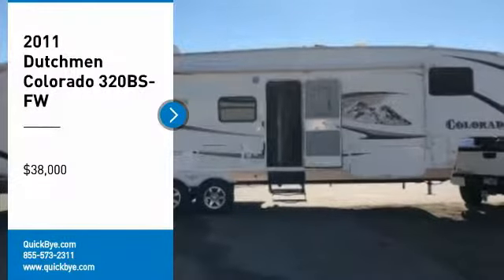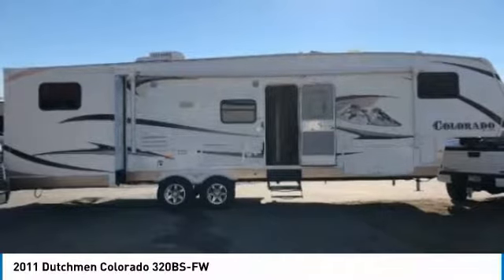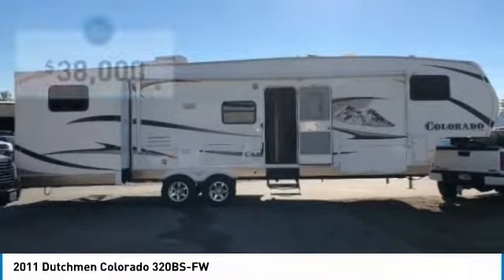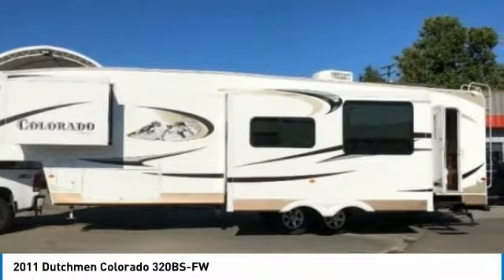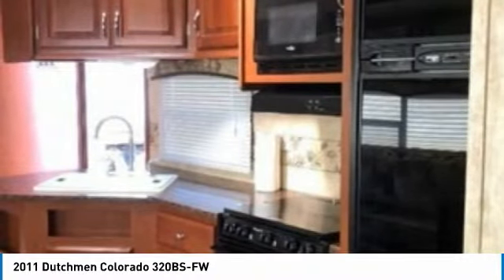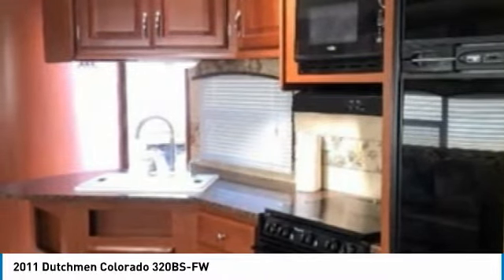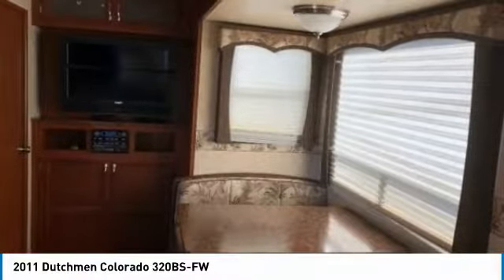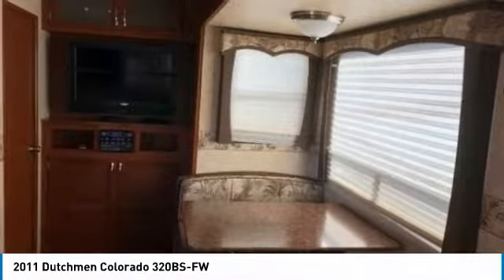2011 Dutchmen Colorado CL3419SS21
2011 Dutchmen Colorado 320BS-FW

QuickBye.com

2011 Dutchmen Colorado 320BH For Sale in Delta, British Columbia V4G1A1    This 2011 Dutchmen Colorado 320BH is ready to make your traveling dreams come true!  This Dutchmen features a charming layout design.  This is the ideal memory making environment because it is clean, and has been very well maintained. This Beautiful Fifth Wheel comes with everything you need to hit the road with minimal effort and you can be sure that it will be making memories for many years to come.  Get ready to make this 2011 Dutchmen Colorado your next home away from home. This unit has tons of options and features that will incite comfort and tranquility while traveling.  Some of these advantages include:Electric StoveConvection MicrowaveFridge/ Freezer ComboKitchen SinkDinette SeatingDVD/CD/StereoSleeps 8Pull Out Sofa2 BathroomsLarge ShowerMaster Queen Size BedOpen KitchenT.V.Plemty Of StorageDay/Night BlindsSkylights/AC   Plus Much MUCH More! Don't miss this incredible opportunity to truly cherish every moment of your RV experiences.  This unit is ready to help you travel anywhere your heart desires both safely and efficiently.  Don't hesitate!  Call today for information on how this amazing 2011 Dutchmen Colorado 320BH can be yours!!!